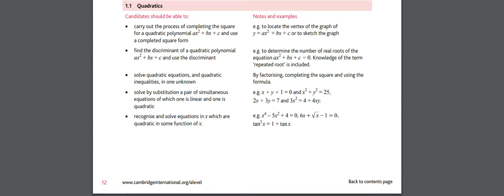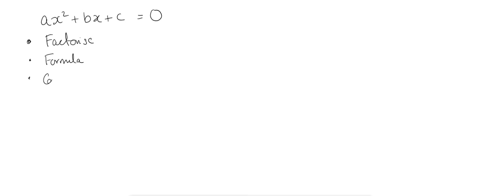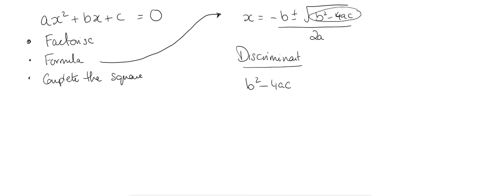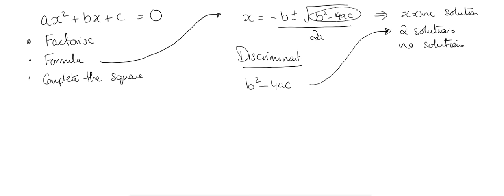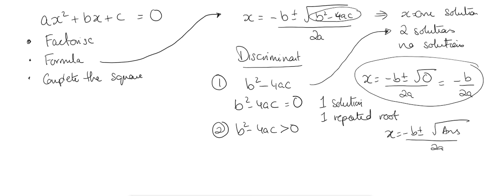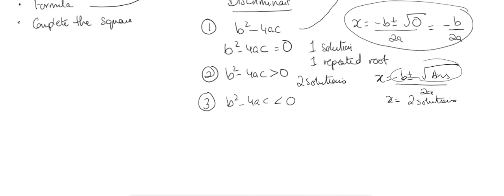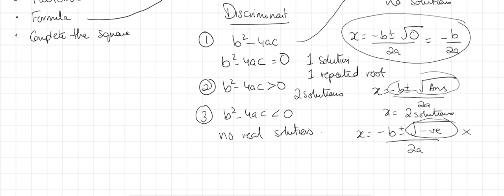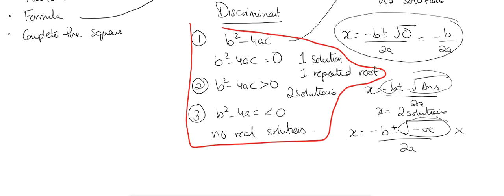AS Lesson 3 - Discriminant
Introduction to discriminant